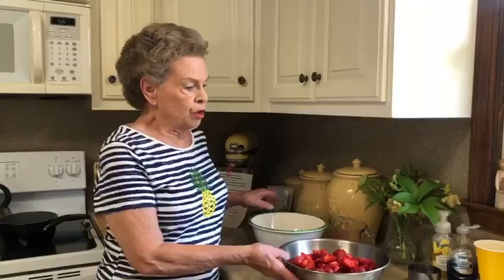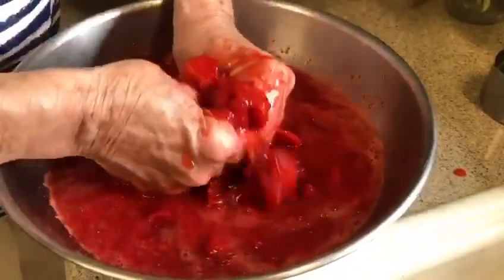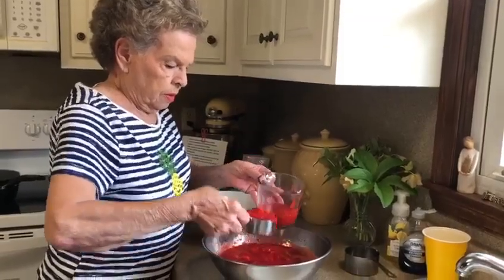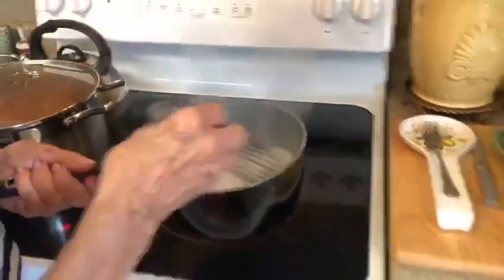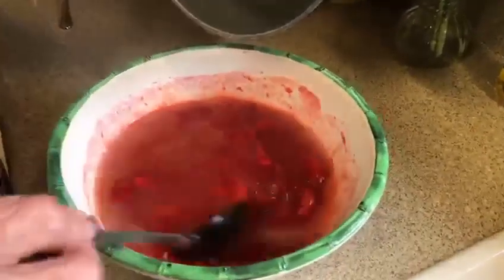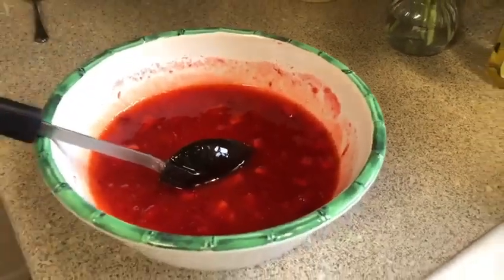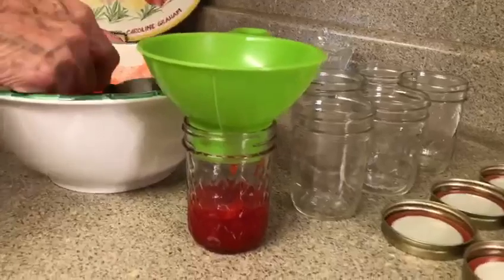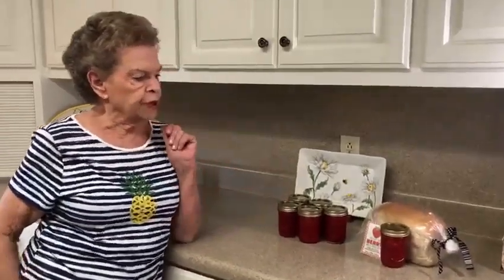MeMe's Recipes | Strawberry Freezer Jelly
🍓Freezer jelly that is easy & delicious! This a wonderful way to have a taste of summertime ANYTIME of the year.